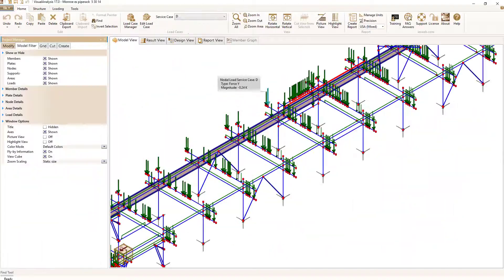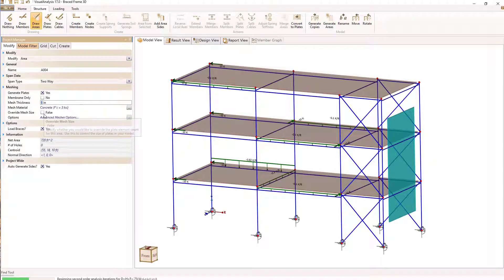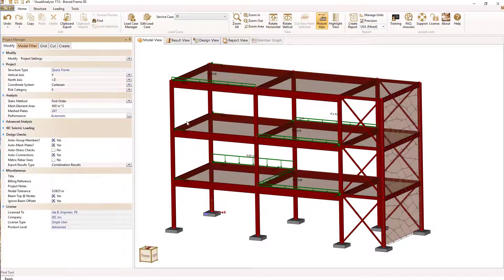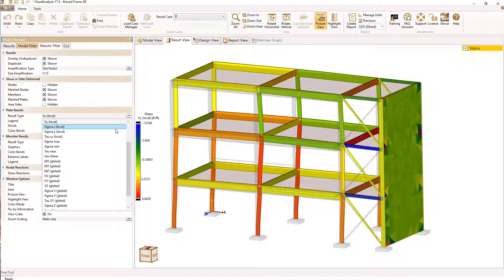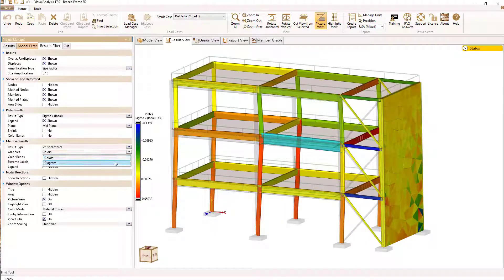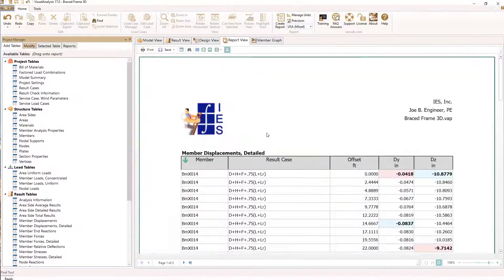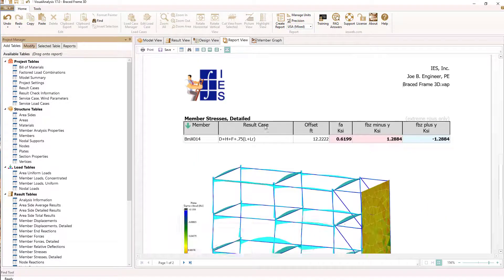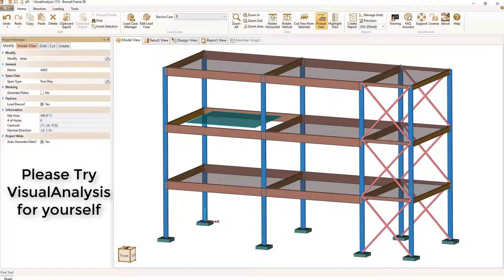VisualAnalysis: Introduction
Welcome to VisualAnalysis, where you can model and design frames, trusses, tanks, and, well just about any kind of structure.  This is a two-minute introduction to the product...